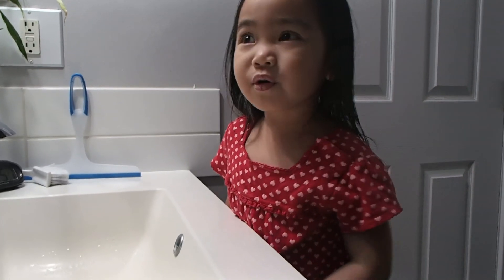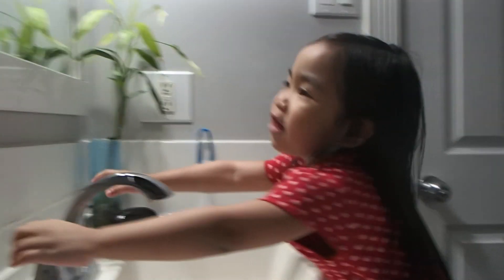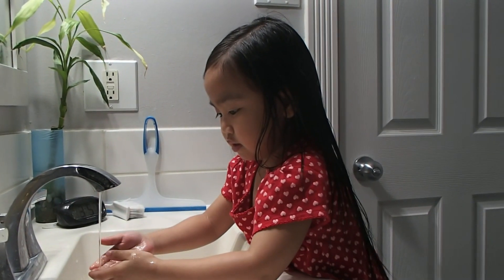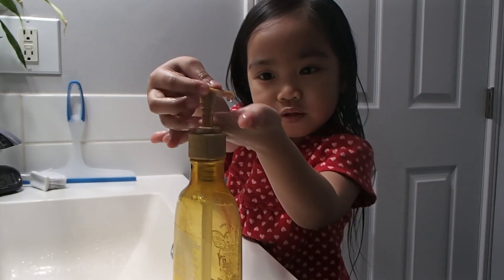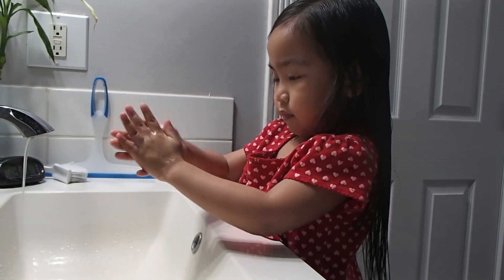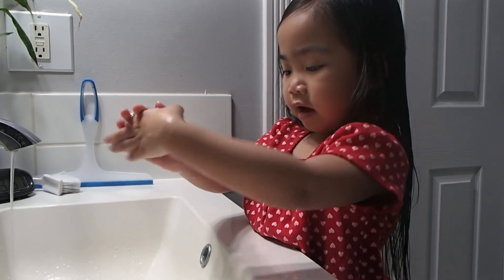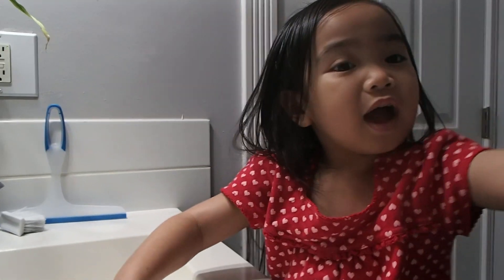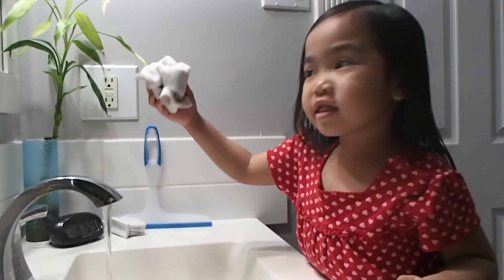How to Wash your hands properly by Chloe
Proper Hand washing